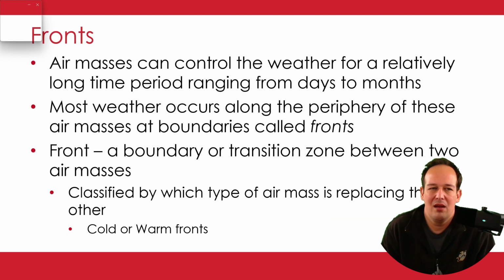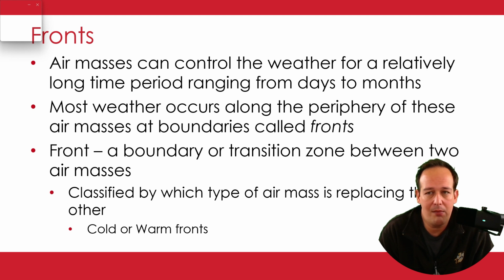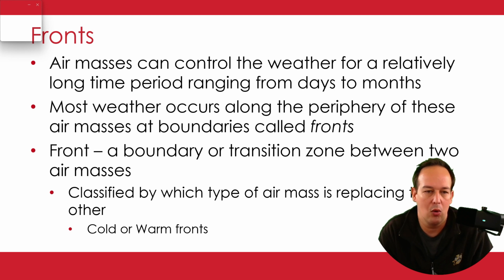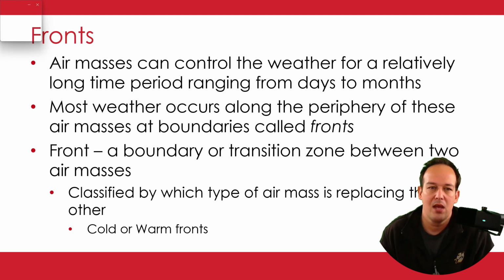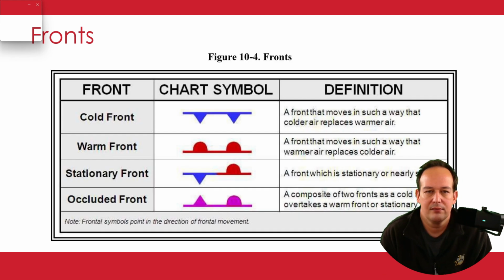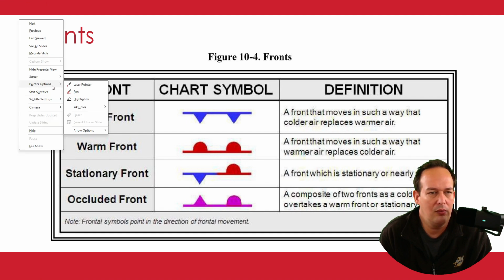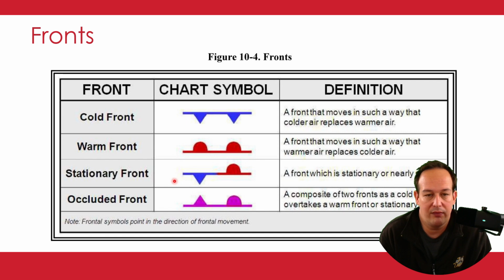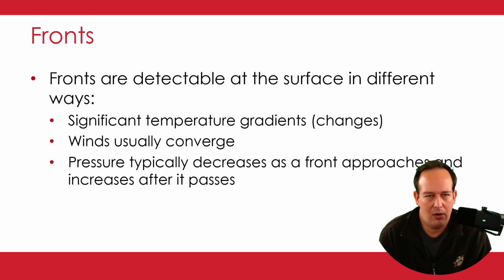Fronts: Aviation Weather Ground School Part 9b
If you want to learn how to fly and how to become a pilot, then you need to learn about Aviation Weather.  Meteorology is one of the most important topics to learn about, and this is the ninth video series in the Aviation Weather Playlist, where you will learn about Fronts as they apply to aviation meteorology!